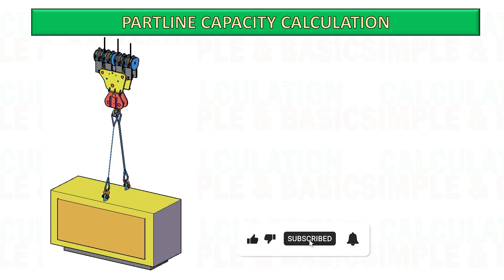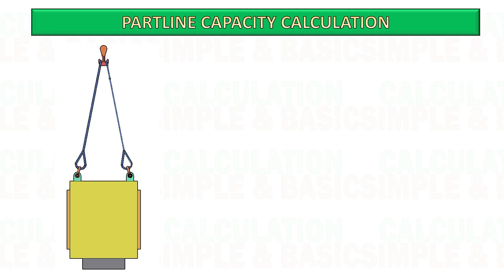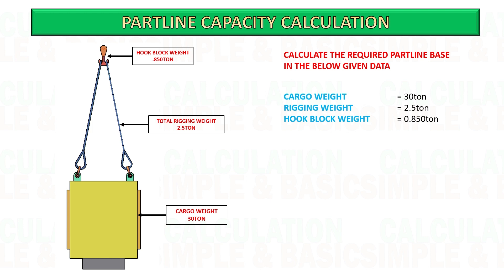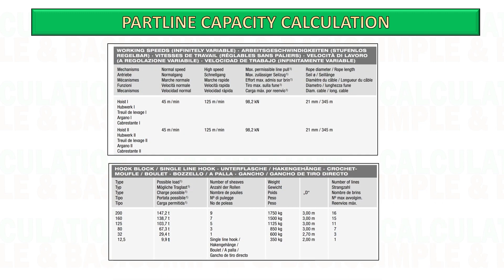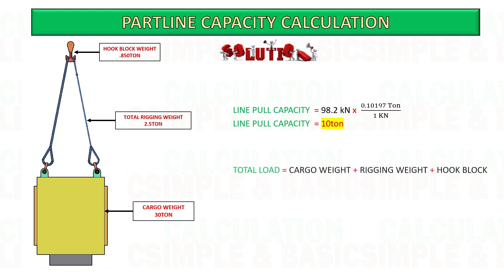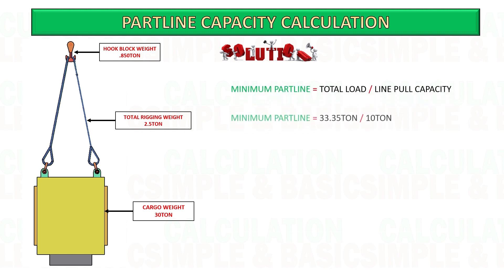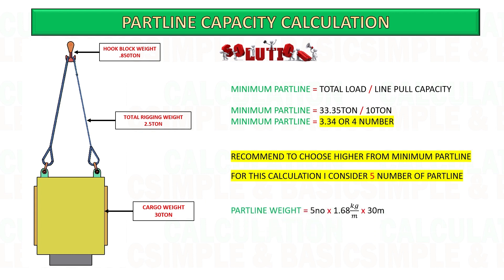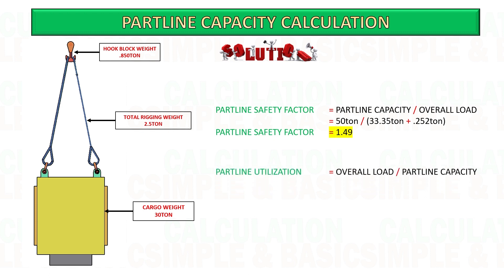Calculation of necessary PartLines capacity for lifting Operation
In this video, we're going to discuss how to calculate the crane partline capacity for lifting using a simple formula. By following this guide, you'll be able to correctly number of partline required for lifting, no matter what type it is.